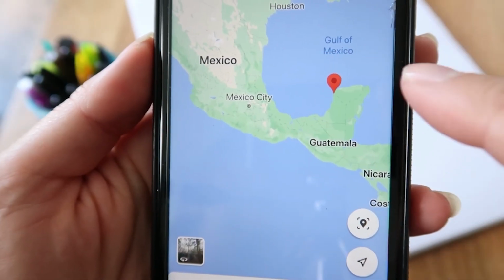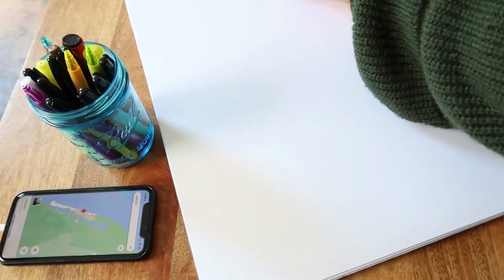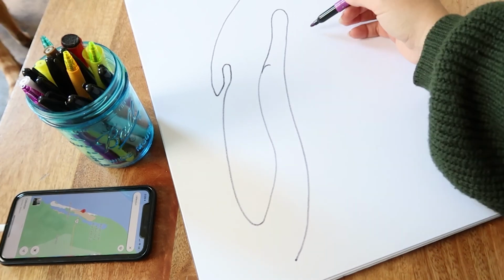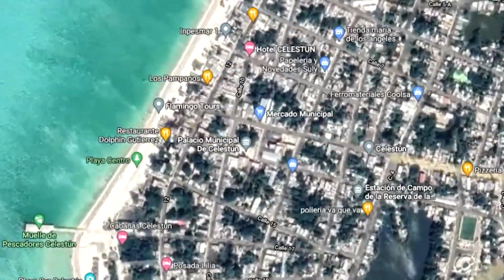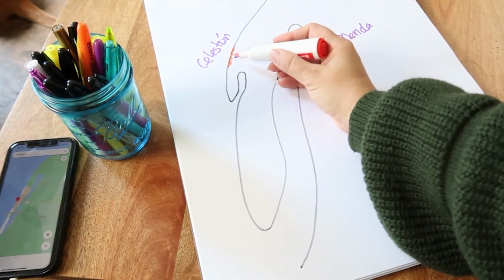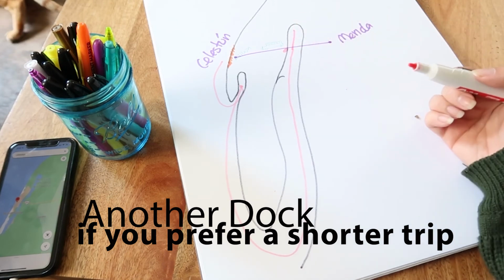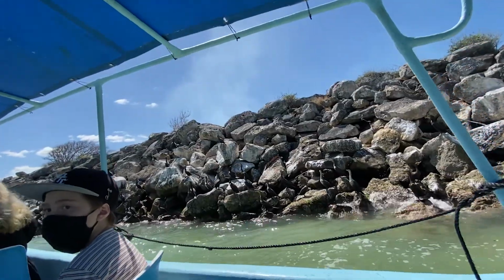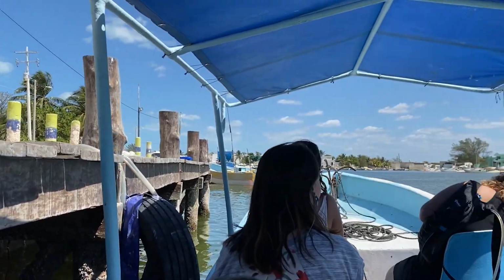LEARNING THROUGH LIFE in CELESTÚN, MEXICO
CELESTUN BOAT TOUR and moto-taxi experience to see flamingos & charcas rosa: Single Mom Travel Vlog

Single mom vlog living in Merida exploring all that the Yucatan has to offer. In this episode, we took a bus to explore Celestun. We did a Celestun boat tour and moto-taxi experience too see flamingos & charcas rosa.
We saw flamingos in their natural habitat, took a boat through the "Canal de Manglares", swam in 2 cenotes including "Ojo de Agua", took a moto Taxi to see las charcas rosa (naturally created shallow water pools used for harvesting pink salt), had dinner at a restaurant on the beach, and watched the sunset from the pier.

Intro, Map and Bus to Celestun Mexico 0:00
Boat tour to see flamingos 2:42
Canal de Manglares (mangroves) 5:48
Ojo de Agua 6:09
Charcas Rosa MotoTaxi Tour 8:06
Bacalao (shark) being dried 12:16
Celstun Beach restaurant 13:02
Celestun Pier 13:20

✨ This is for you to get help with things such as: Full-Time Travel advice, youtube advice, business advice, worldschooling/homeschooling etc. It will be a call via Zoom.

This helps me spend more time creating content, upgrade my equipment, and find more amazing things to show you! And the inner circle also gives me the opportunity to connect with you in a bit more intimate level.